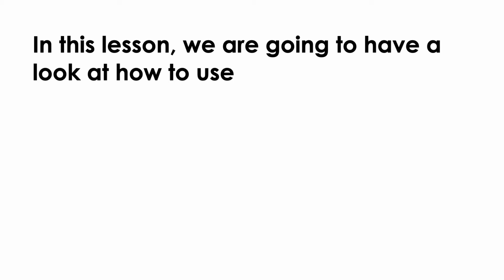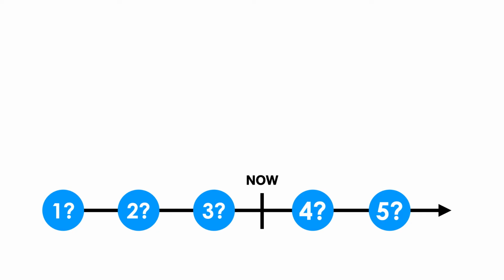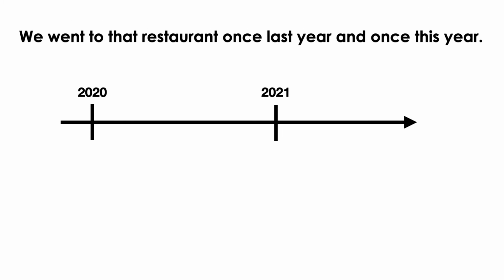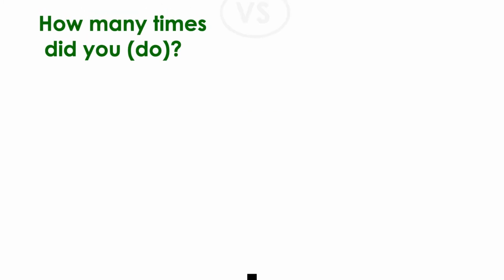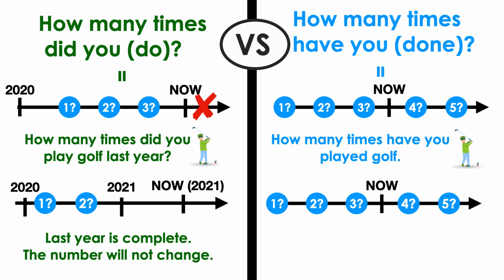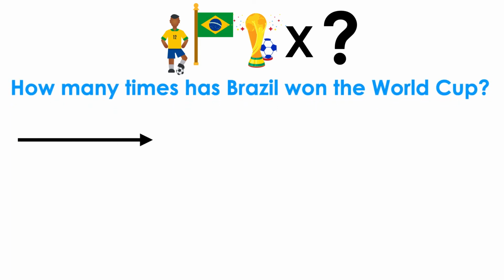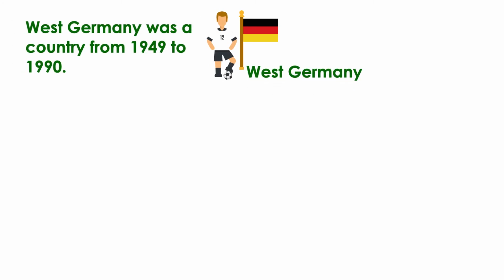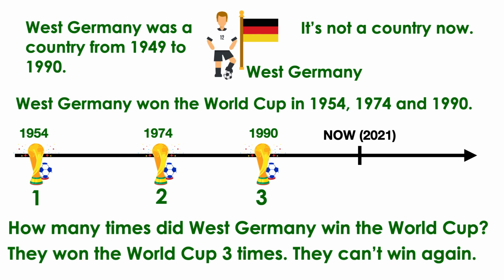Present Perfect Tense ( How Many Times Have You...?) English Grammar Lesson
In this lesson, you'll learn how to use the present perfect tense to as how many time someone has done something, or something thing has happened. You will also understand the difference between the present perfect tense and the past tense.

If you want to improve your English speaking, listening and pronunciation check out our full courses on Udemy and Skillshare.

Udemy Courses:
A1 to A2 course:

Skillshare Courses:
A2 to B1 course: